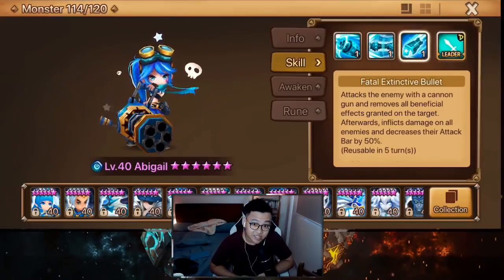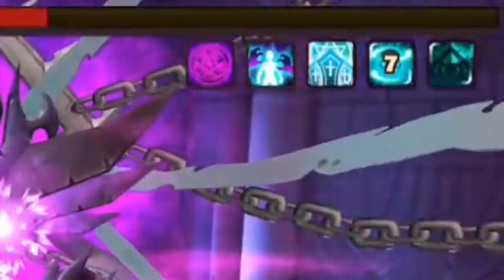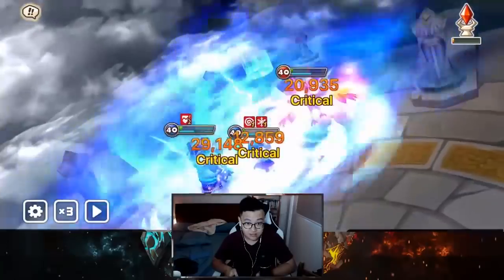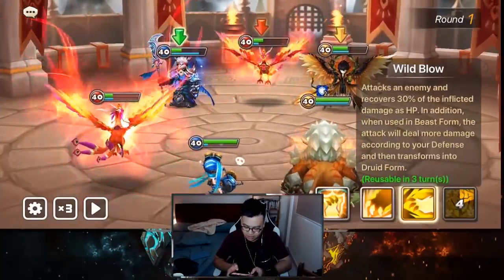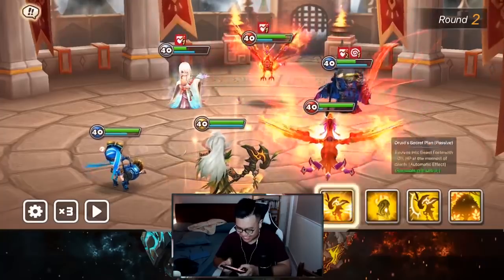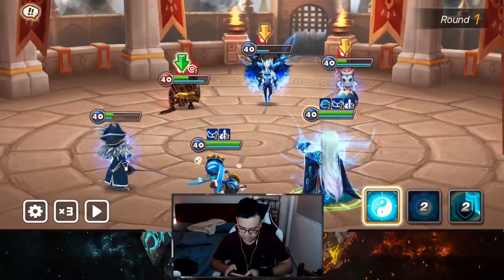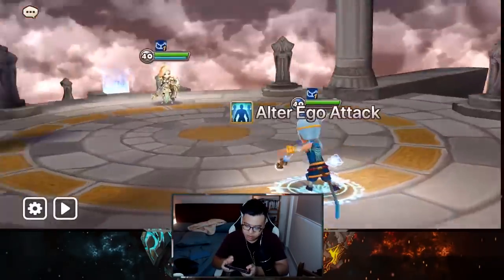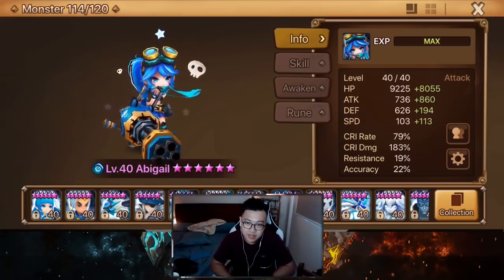Abigail is the Best Cannon Girl! Good in both PvP & PvE | Summoners War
Abigail the Water Cannon Girl review!

She is amazing in Guild War / RTA / Arena and even ALL Dungeon. Very versatile and easy to build. Such an awesome unit!

= Twitch | everyday 9PM - Midnight GMT+7